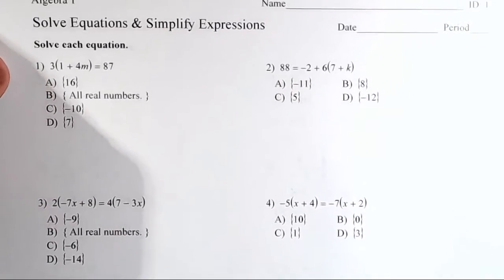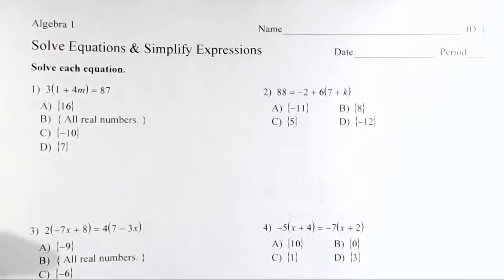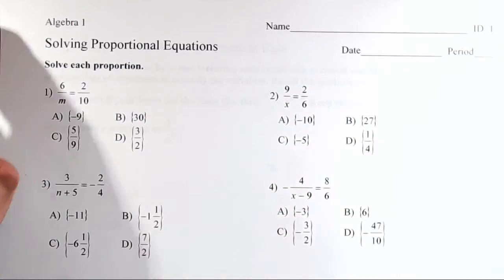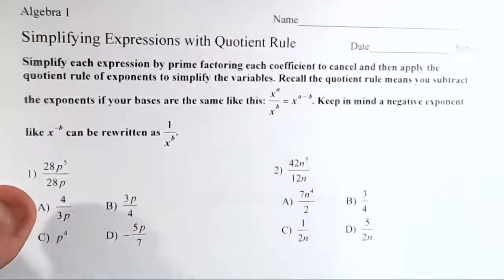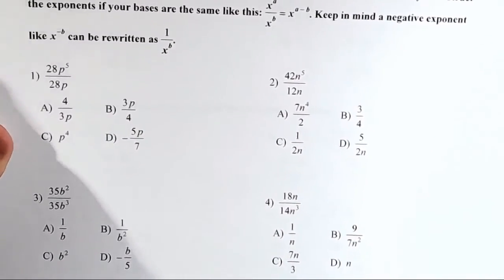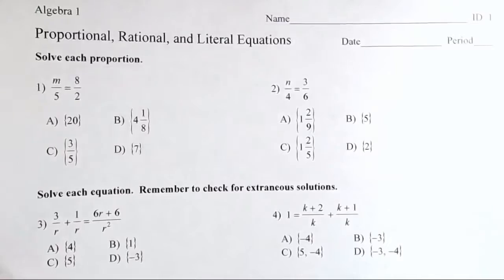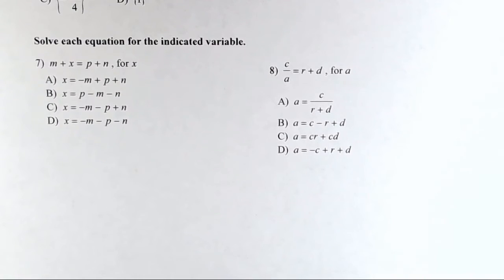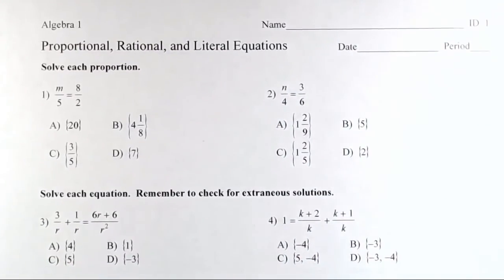Preview for Week 4 (Algebra 1)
Monday: Review methods for solving and simplifying equations and expressions.
Tuesday: Solve Proportions
Wednesday: Simplify Expressions with Quotient Rule
Thursday: Solve Rational and Literal Equations
Friday: Homecoming Festivities
Next Monday: Test Review
Next Tuesday: Test 2